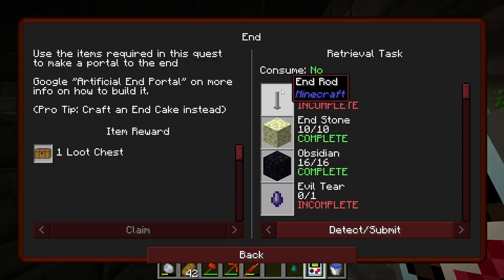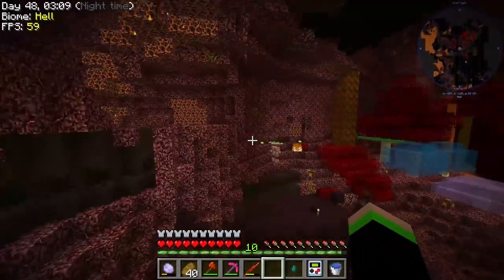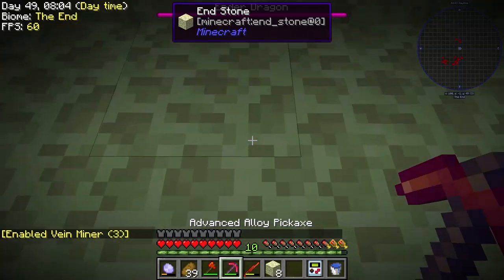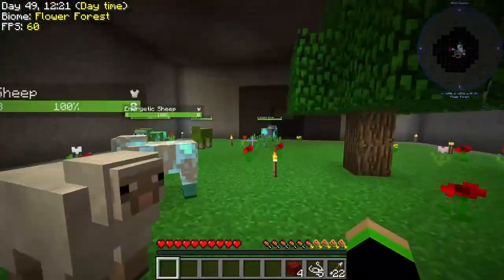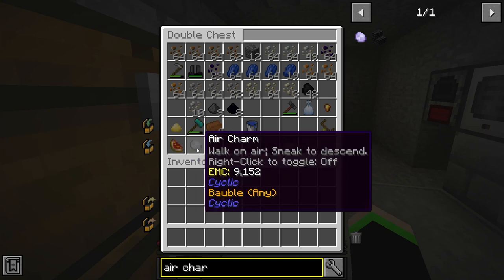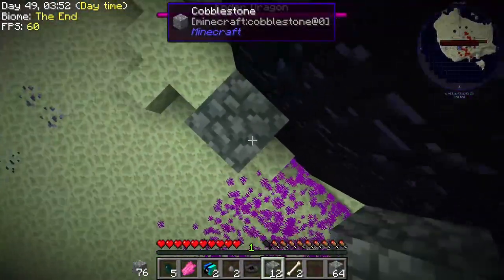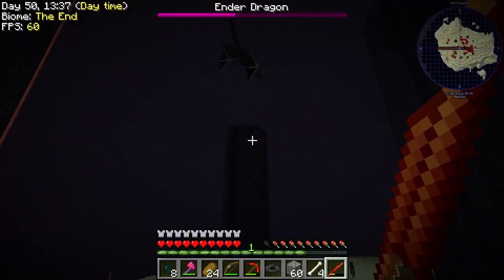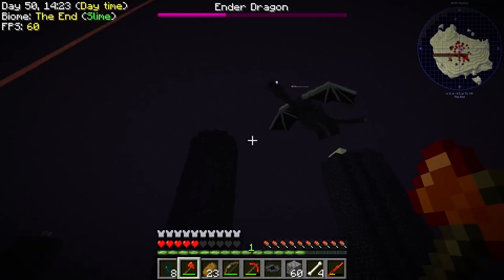I went to the End! Stoneblock Hbm Nuclear Tech Mod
Hey guys Semi Neon here, Today i'm heading to the end in my stoneblokc\hbm nuclear tech mod  series